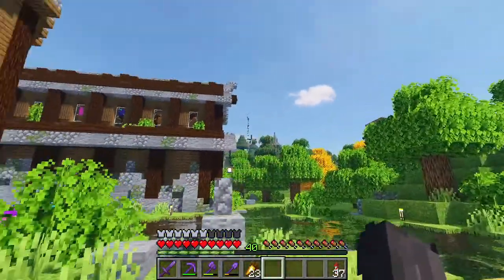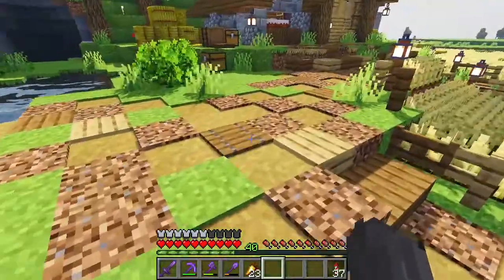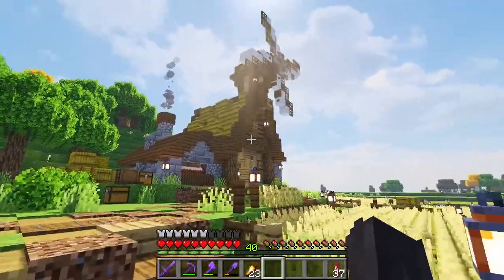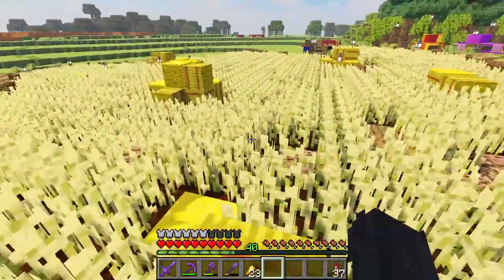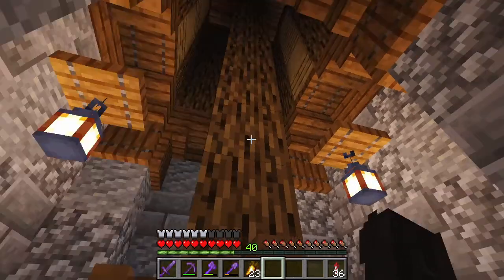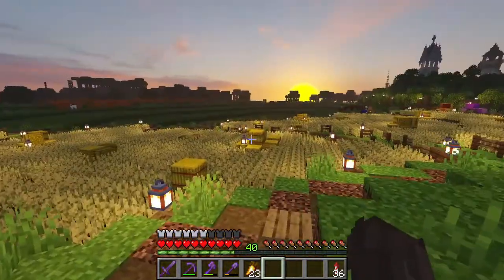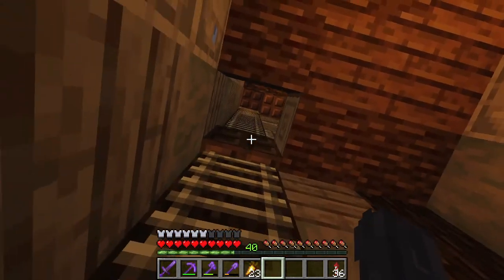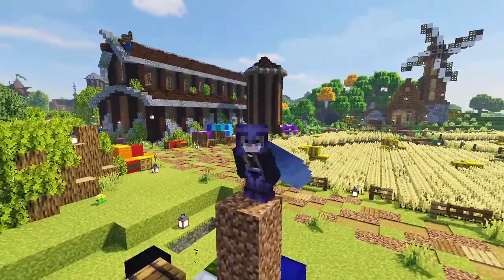WINDMILL BAKERY and VALLEY PLANNING || Minecraft Survival - First Light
Hello hello everyone! :D

In today's episode we finally buckle down and make a dent in one of the bigger projects in the area surrounding First Light. The Valley of Gold has been on my mind for a long time - a sprawling wheat valley to the South of town with silos, windmills, a bakery, and much more! In this episode, we construct a solid portion of the wheat fields themselves, complete a wonderful windmill-bakery build, and add a wool silo and further details beside the infamous Hall of Rainbows.
I'm so happy with all the VoG groundwork we were able to get done - and I can't wait to see the whole area come together! :D

Let me know what your favorite thing about today's episode is, any tutorials you'd like from me, or anything you'd like to see added to First Light next!

We have a lil discord! Come by, share builds, and hang out!

Shaders: ProjectLuma
Texture Packs: Jerm's Better Leaves Add-on